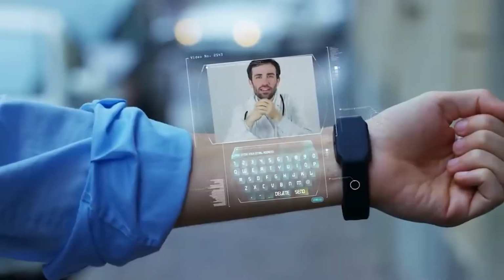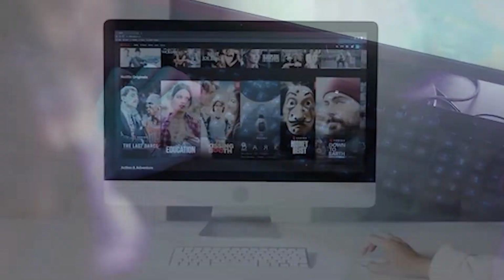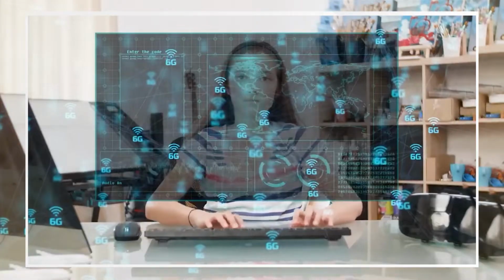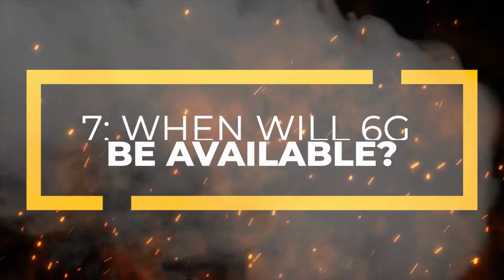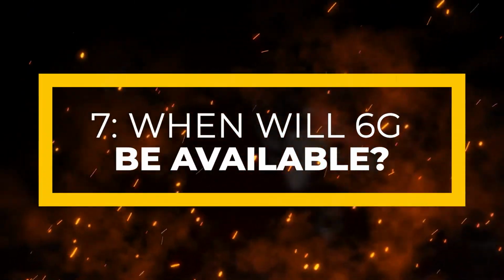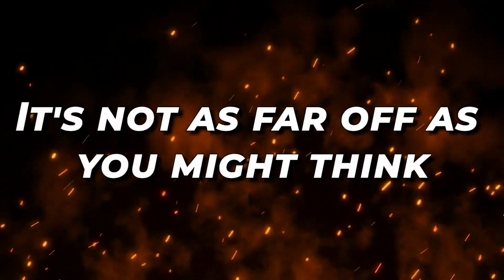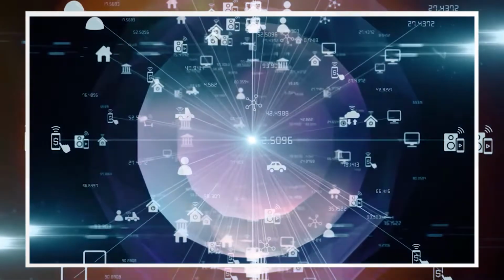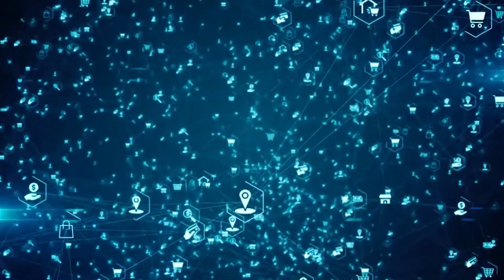6G Explained | The Future of Wireless Technology Revealed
Welcome to another enlightening episode on New Tech Evolve! Today, we're diving deep into the future of wireless technology with a comprehensive explanation of 6G. We'll unravel the mysteries of this advanced technology, its potential impacts, and how it could revolutionize our digital world.

What is 6G technology and how does it differ from 5G?
When will 6G be available to consumers?
What are the potential benefits of 6G compared to previous generations?
How will 6G impact industries such as healthcare, transportation, and telecommunications?
What advancements in technology are expected with the implementation of 6G?
Who are the key players and leaders in the development of 6G technology?
What challenges and obstacles need to be overcome before 6G becomes mainstream?

✔️Time Stamps:
0:00 - 0:20 Introduction
0:21 - 1:15  What is 6G and Timeline?
1:16 - 2:24 Blazing Fast Speeds
2:25 - 3:29 Ultra-low Latency
3:30 - 4:09 The Evolution of Wireless Technology
4:10 - 4:33 Leading 6G Research
4:34 - 5:07 The Environmental Aspect
5:08 - 5:35 When Will 6G Be Available?
5:36 - 5:47 Conclusion

6g
6g technology
5g vs 6g
5g
what is 5g
what is 6g
6g explained
what is 6g technology
6g network
6g mobile
6g technology explained
6g speed
6g vs 5g
5g network
5g explained
6g phone
5g review
what is 6g internet
5g technology explained
5g vs 4g
6g explained
the future of wireless technology revealed